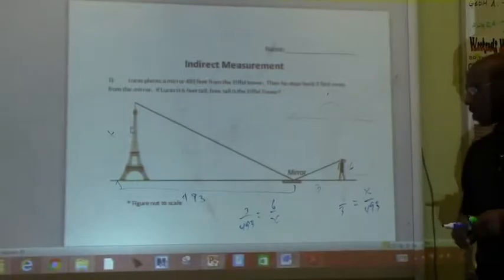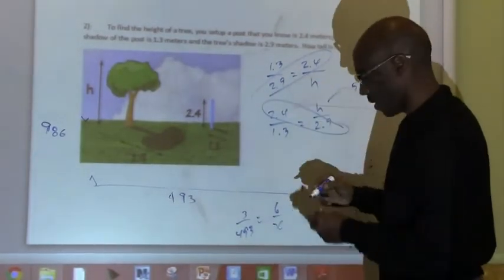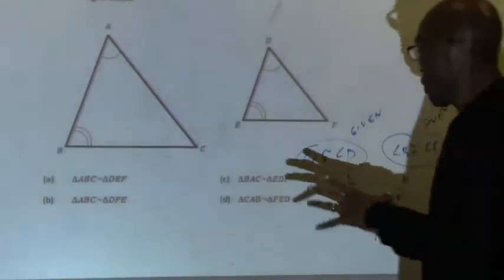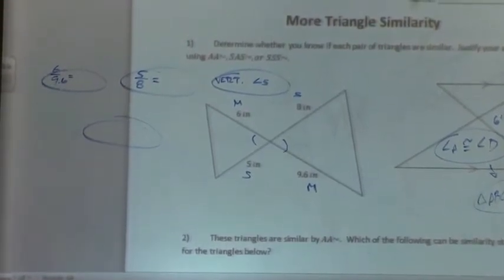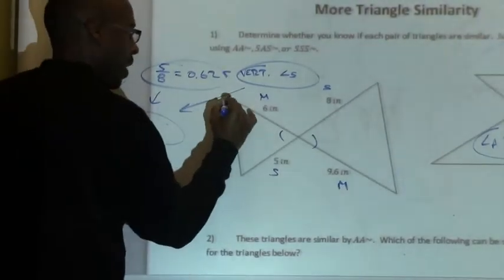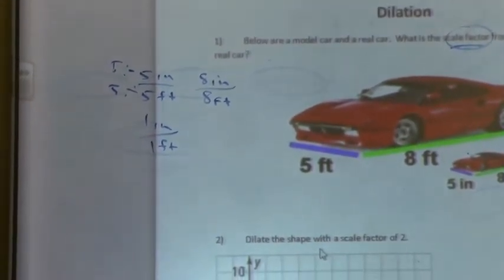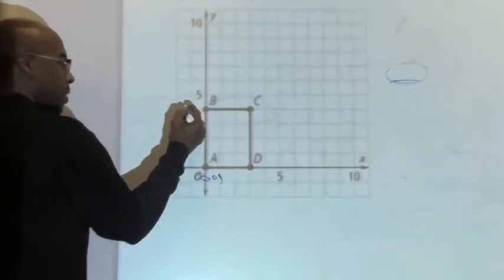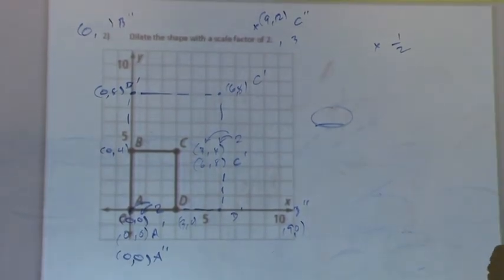GeomA u3 review for test thur feb 25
GeomA u3 review for test thur feb 25: similar triangles, dilate, etc